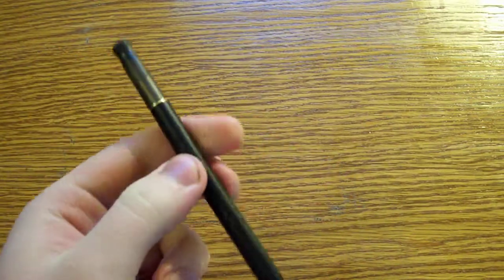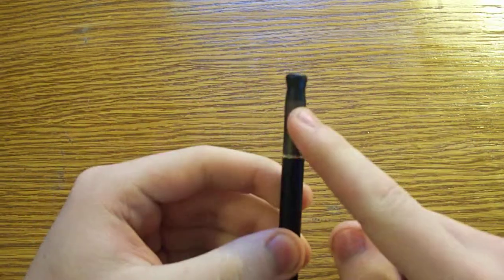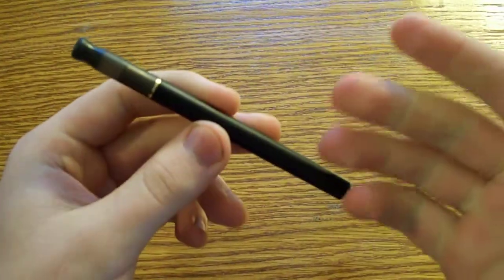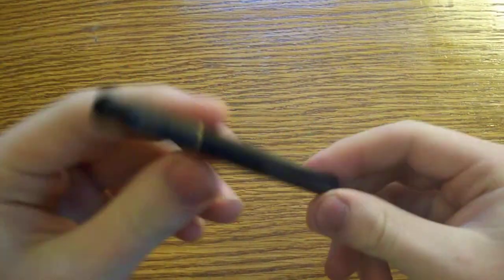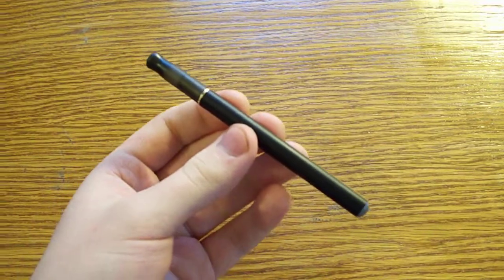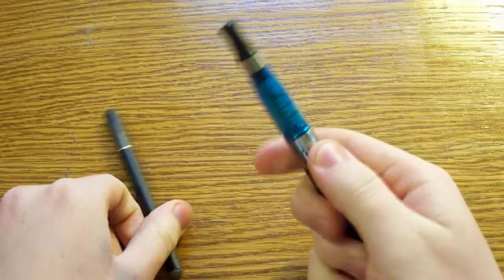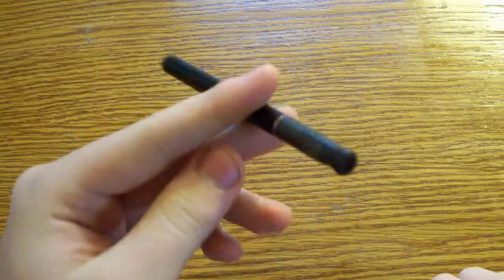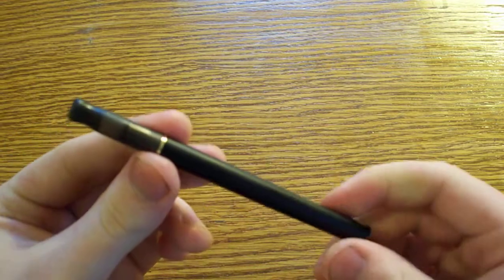What is a Vaporizer/e-Cigarette and How Do They Work?